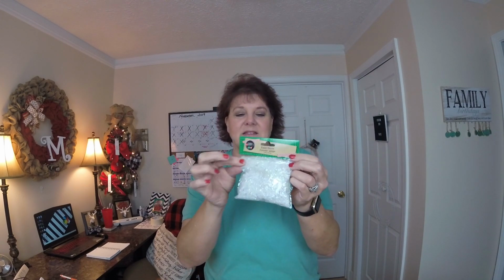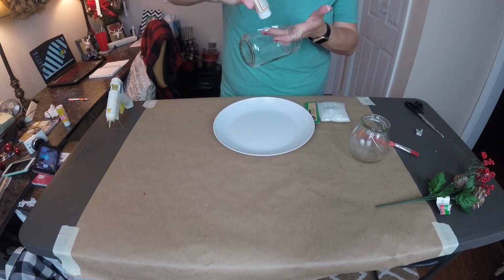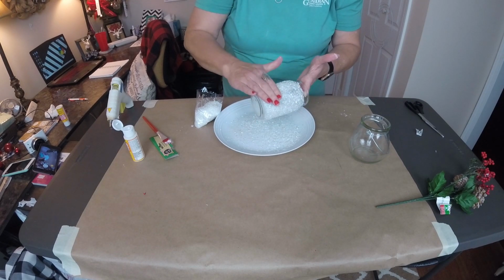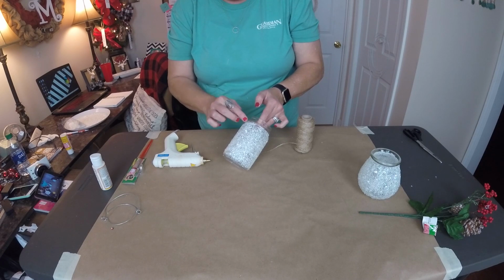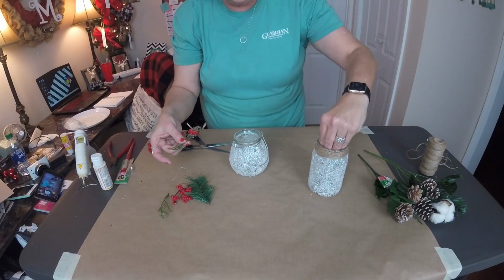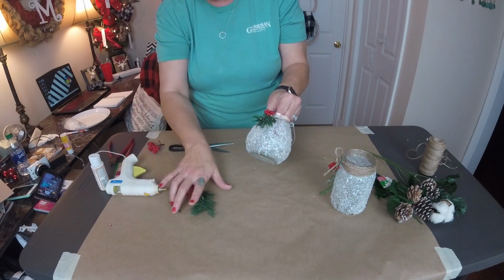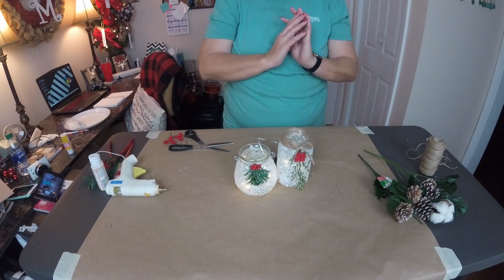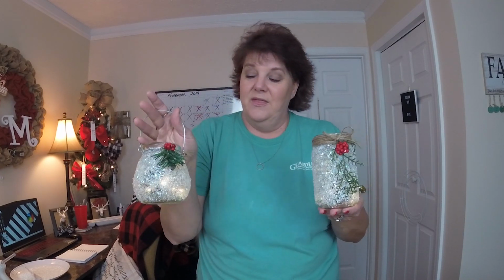Winter Candle Holders | Day 5 of 12 Days of Dollar Tree Christmas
Today's video features two BEAUTIFUL ❄❄ Wintery Candle Holders!! ❄❄ They also have a bit of rustic charm as well!! I am soooo in love with them & I hope you fall in love as well!!!

*CONNECT*WITH*ME